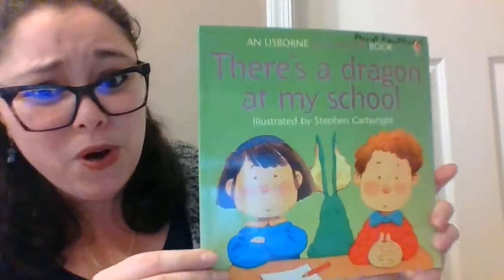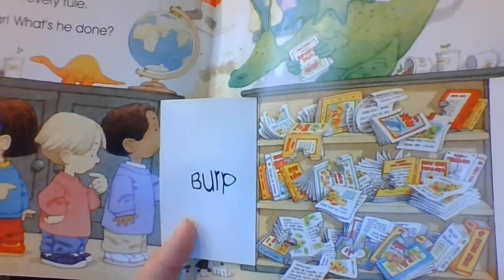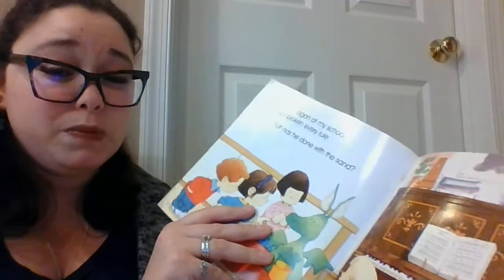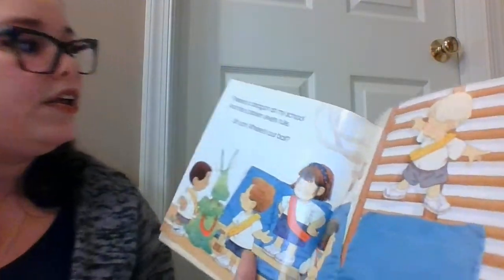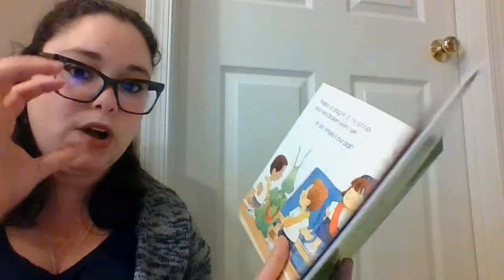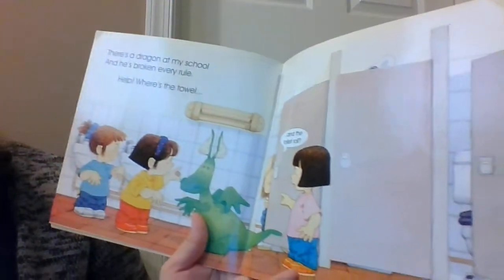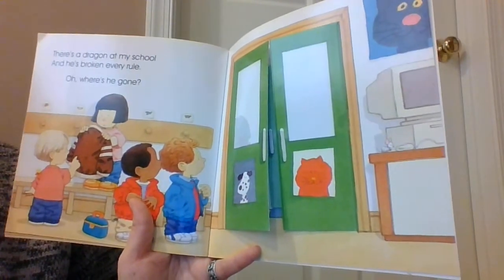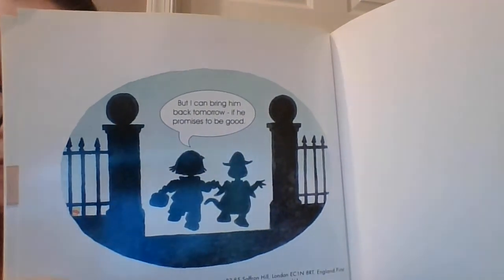There s a Dragon at My School